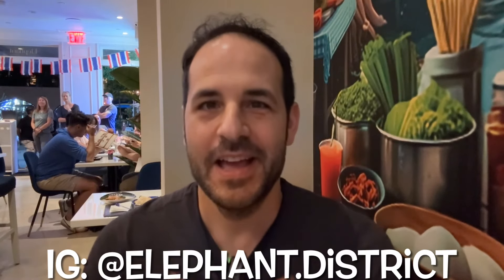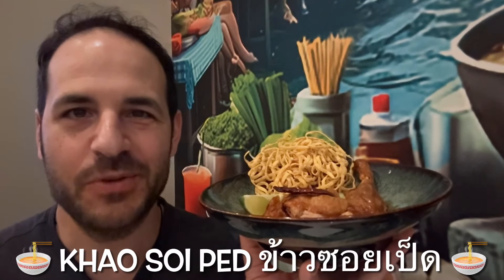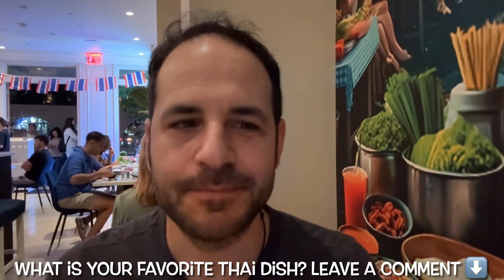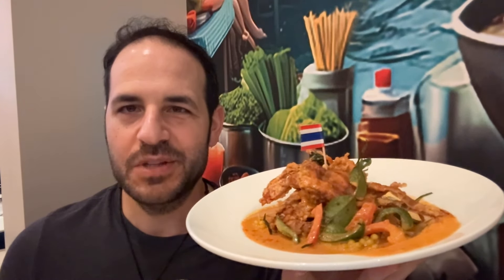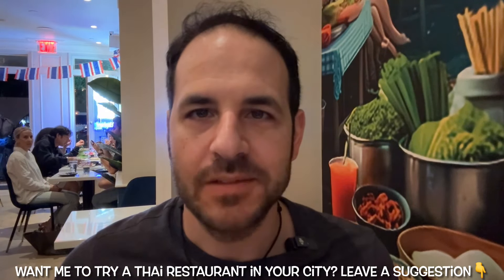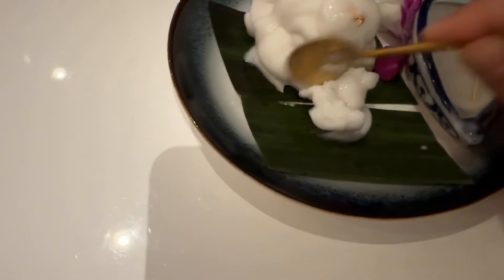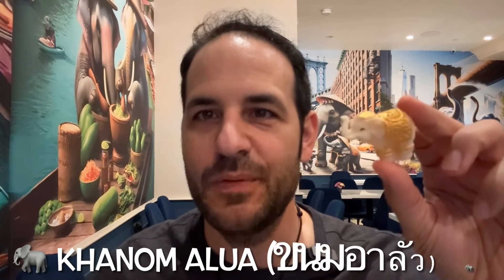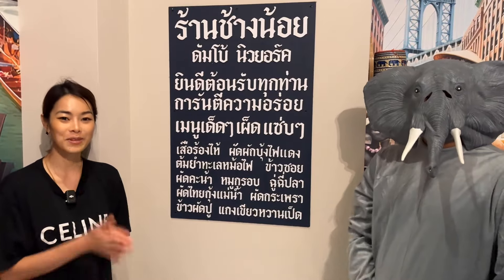NYC Thai Restaurants to Try: Elephant District in DUMBO, Brooklyn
In this video, I try the following Elephant District drinks and dishes:
Coconut pandan 🍹
Khao Soi Ped (ข้าวซอยเป็ด) 🍜
Sam Praya (สามพระยา) 🦀
Coconut Jelly 🥥
Khanom Alua (ขนมอาลัว) 🐘

I shot this footage on my iPhone 15 Pro
I also used:
📱 DJI Osmo Mobile 6 to stabilize my phone
🎤 DJI Mic 2